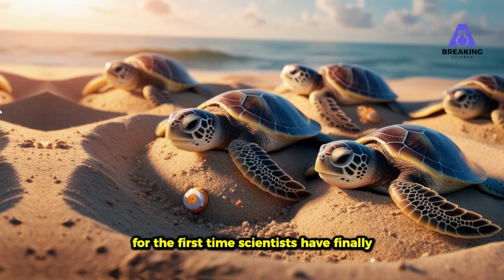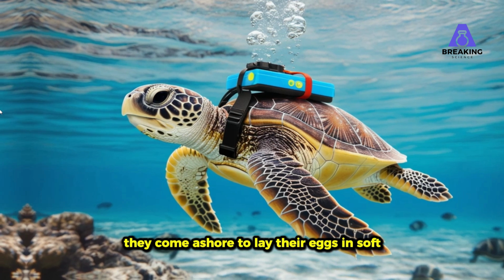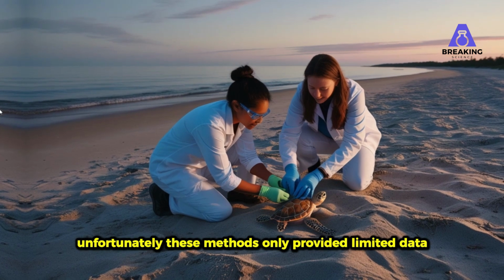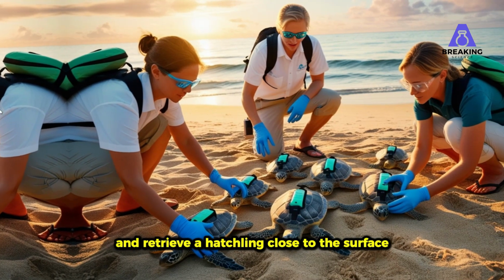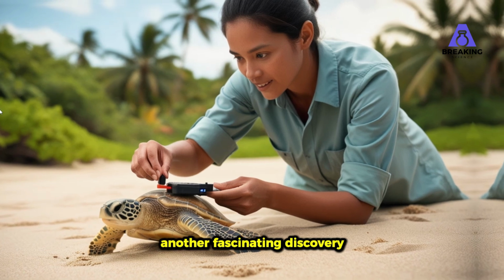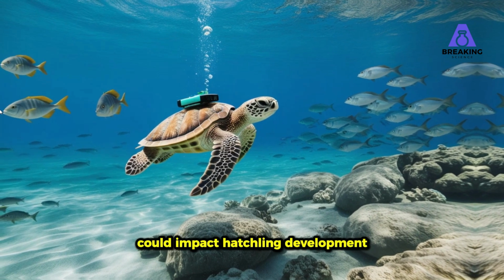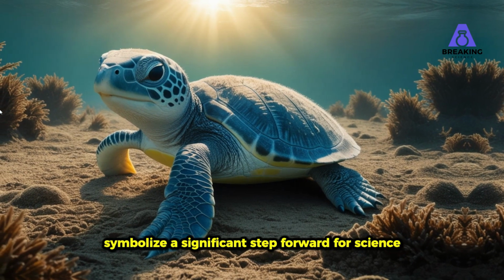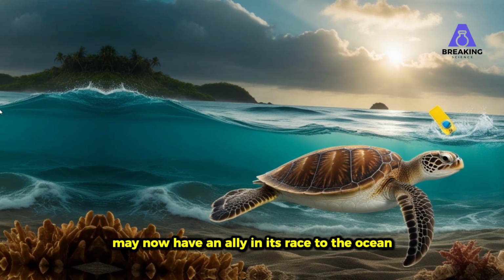🟢"Unveiling Sea Turtles' Secret Journey: High-Tech Backpacks Track Hatchlings Underground!"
"The images shown in this video are merely illustrative and do not accurately represent the events or products mentioned, serving only to complement the content."

🌊 Join us as we uncover the hidden journey of baby sea turtles! 🐢 In this fascinating video, we explore groundbreaking research that uses high-tech backpacks to track hatchlings during their critical first days beneath the sand. Discover how these tiny adventurers navigate their way to the ocean while facing various challenges and threats.

🔍 What You'll Learn:

The secret life of sea turtle hatchlings after they emerge from their eggs.
How cutting-edge technology provides insights into their movements and behaviors.
Surprising discoveries about their instinctual navigation and survival strategies.
The implications of this research for sea turtle conservation efforts worldwide.
✨ Why It Matters: Understanding the early life of these endangered species is crucial for their survival. This research not only sheds light on their challenges but also helps shape effective conservation strategies to protect them from threats like climate change and habitat loss.